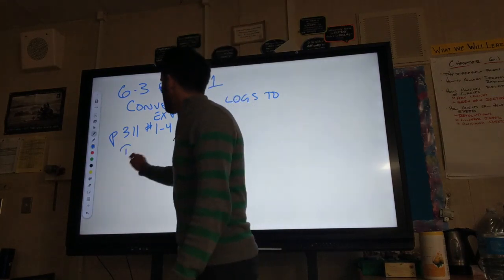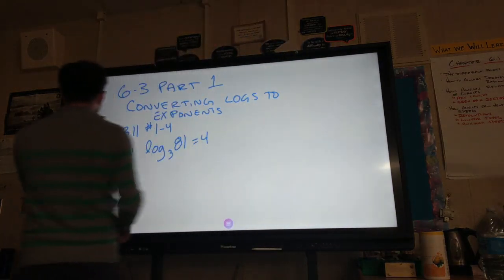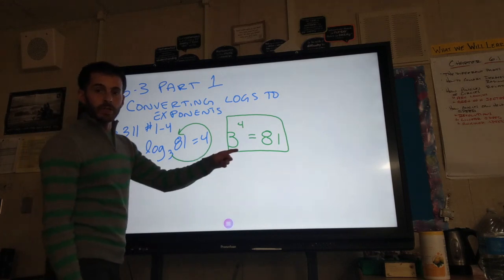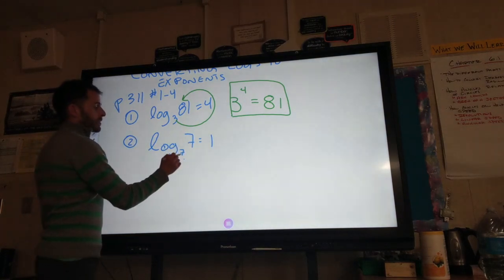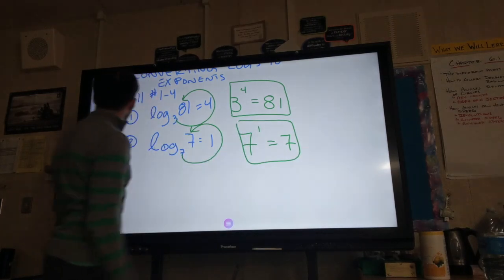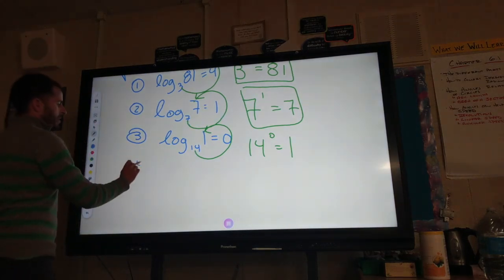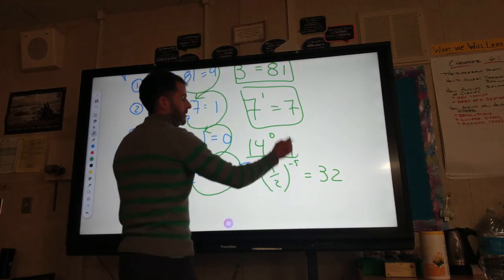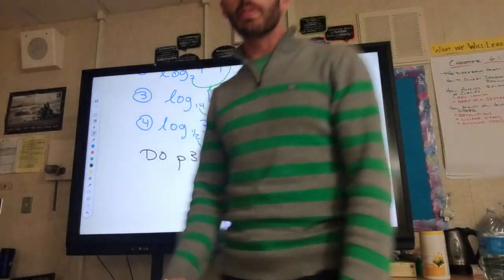6-3 Part 1 Rewriting an equation in Exponential Form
Big Ideas Algebra 2 Chapter 6 Section 3 p310-311.  How to rewrite a logarithmic equation in exponential form.